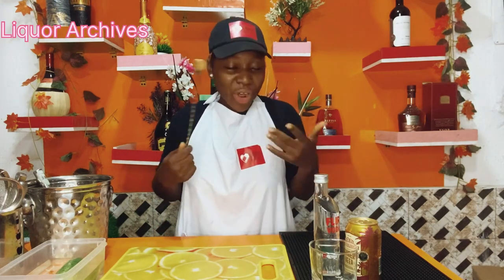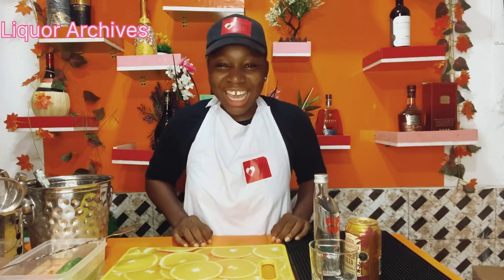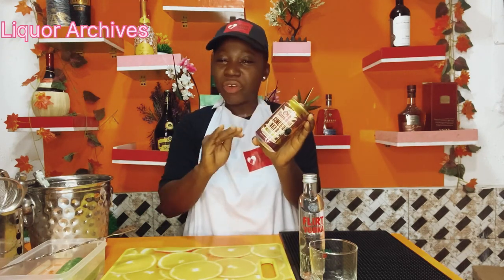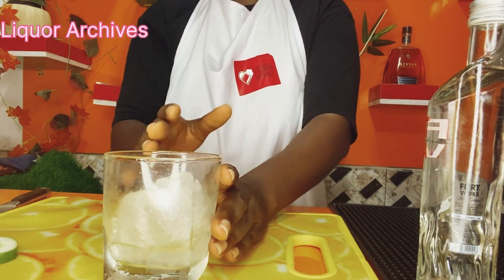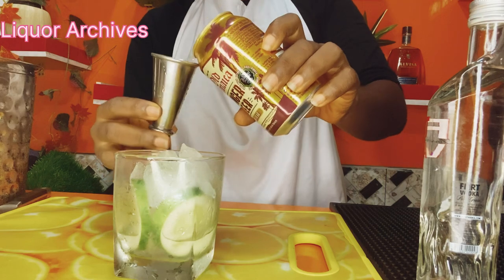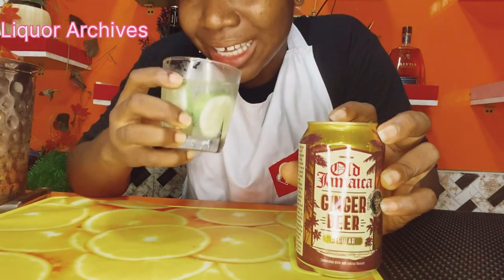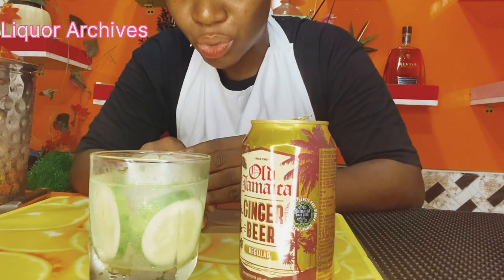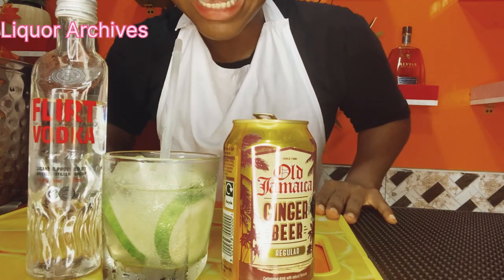A simple vodka cocktail recipe with your ginger beer